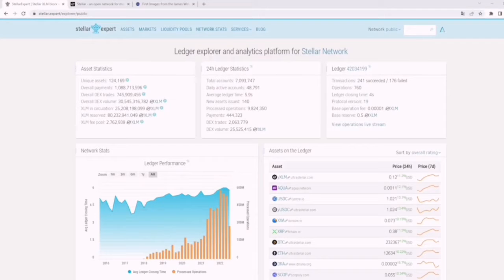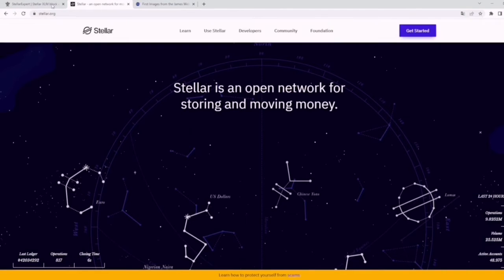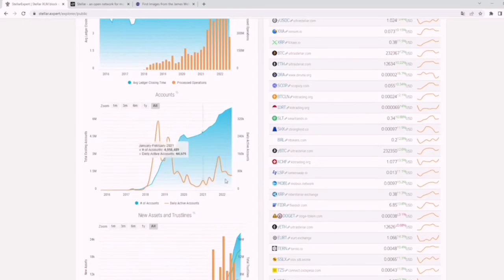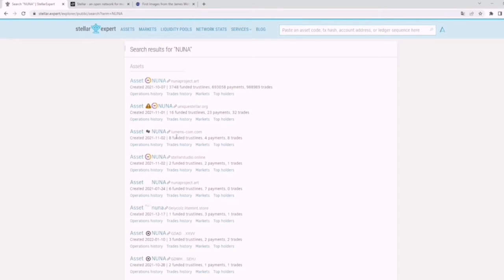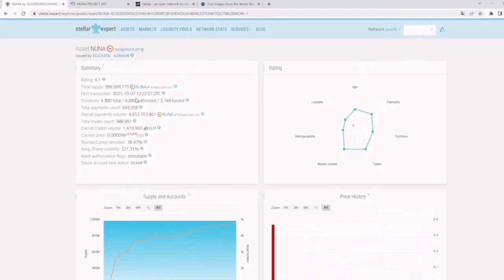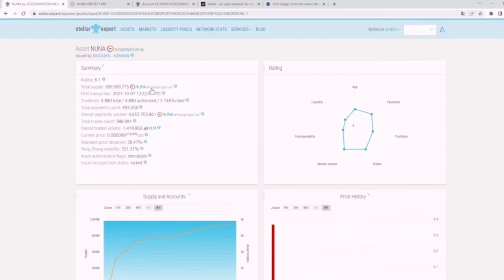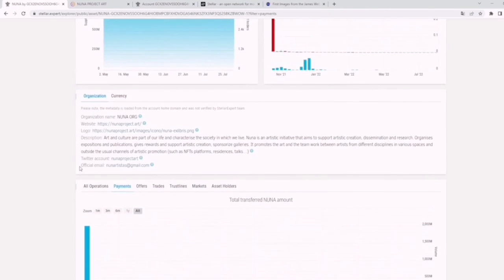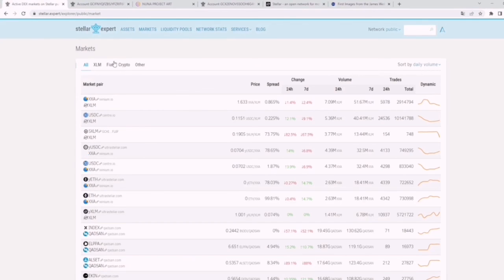NUNA PROJECT ART tutorials - Stellar Expert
What is Stellar Expert and how does it work? How can you recognize scammers?

What is NUNA?
NUNA Project Art is a decentralized project on Stellar Network.
NUNA is a token for ART, it was born from the desire to support the artistic creation and research,
the circulation of art, the exploration of blockchain and its connections with art, the NFTs and their extension to the real world.

What is Stellar blockchain?